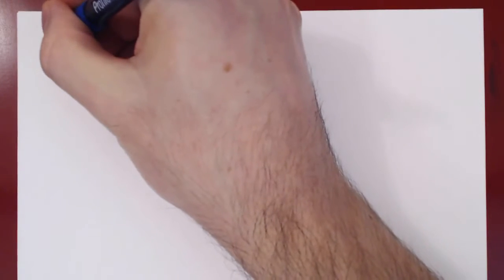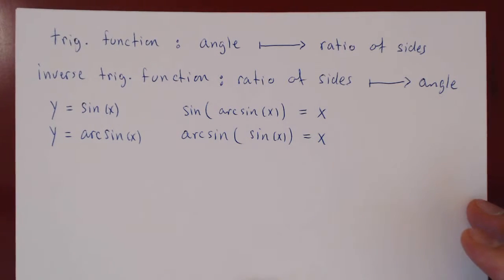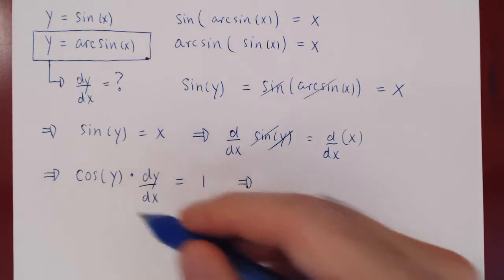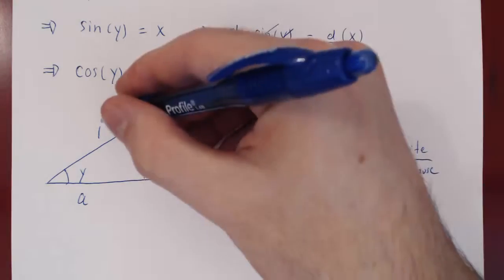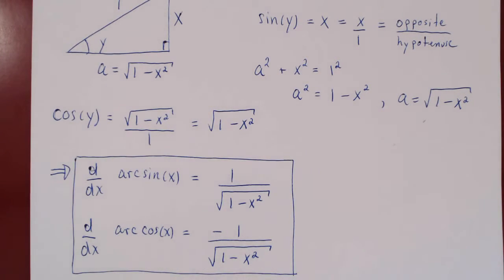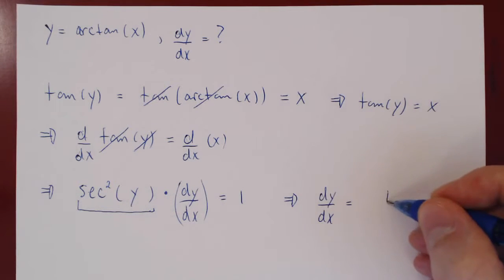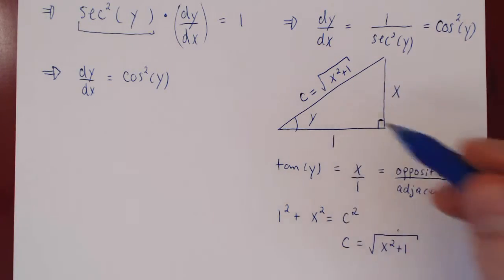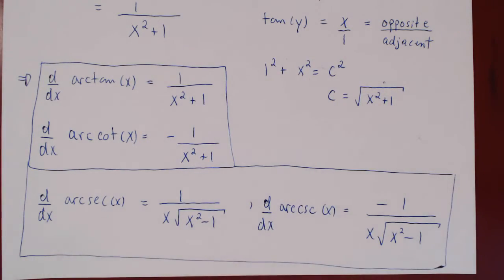Derivative of Inverse Trigonometric Functions - Part 1